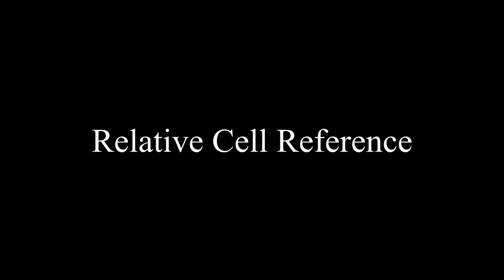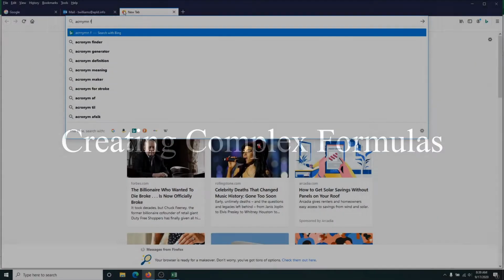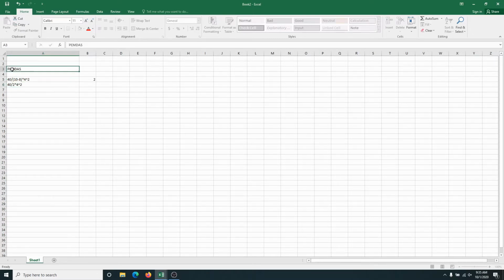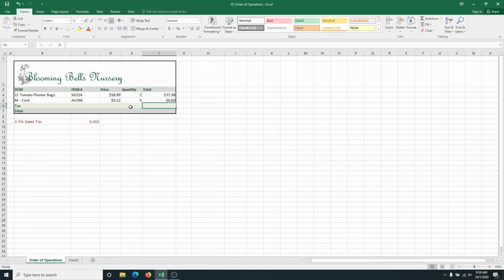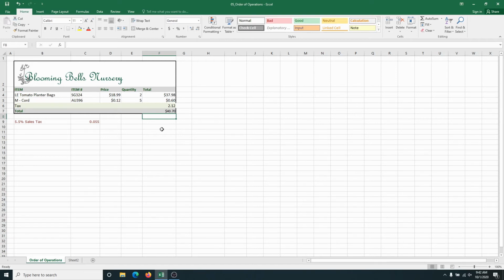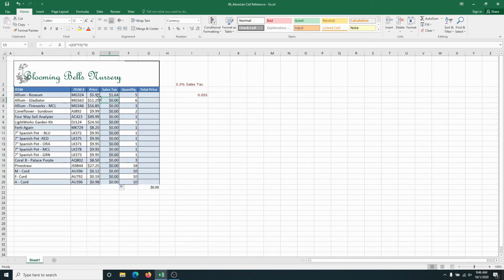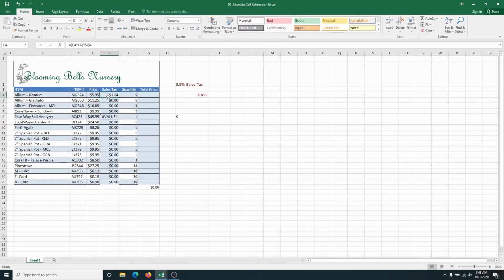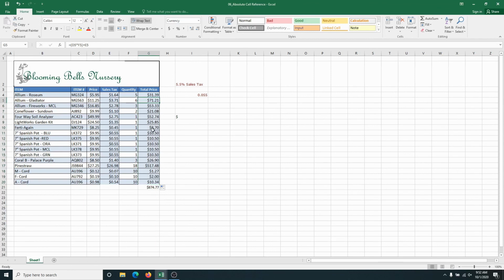Excel 2016 Formulas & Functions pt 2 10 5 2020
This is pt 2 of Excel 2016 Formulas and Functions. This lesson covers:
Relative Cell Reference
Creating Complex Formulas